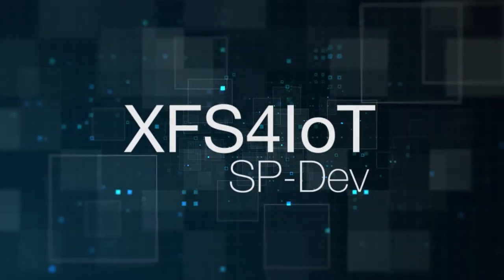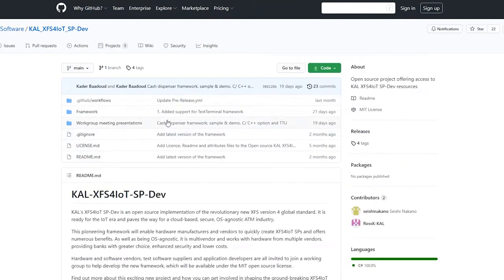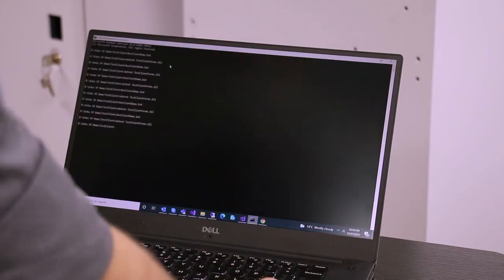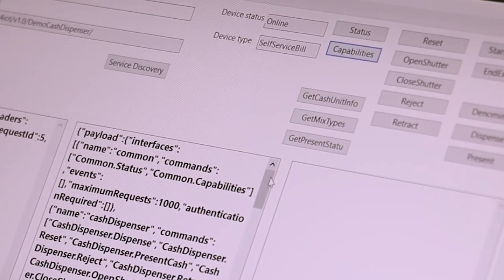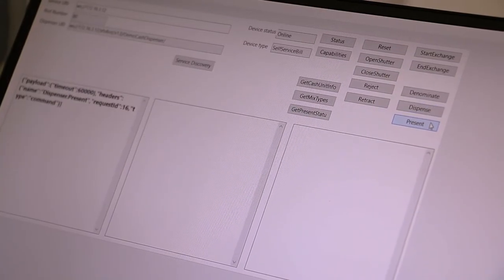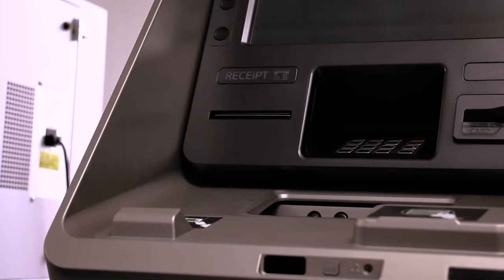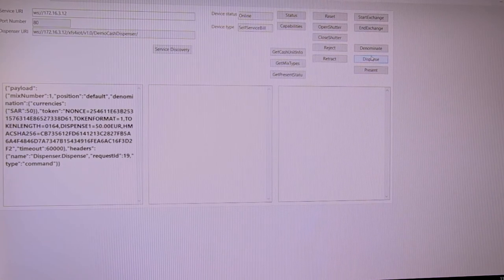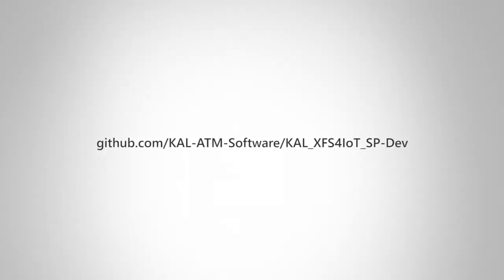XFS4IoT SP-Dev CashDispenser demo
This is a demo of the KAL XFS4IoT SP-Dev framework initiating a cash dispense from an ATM from a remote machine.